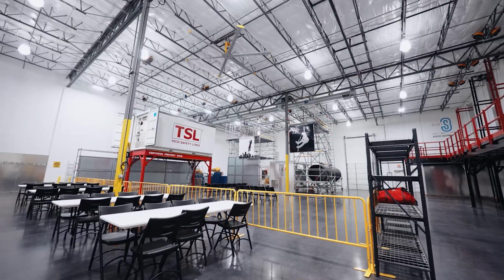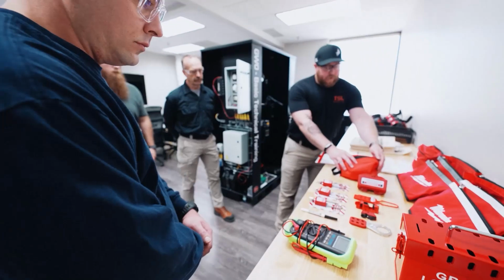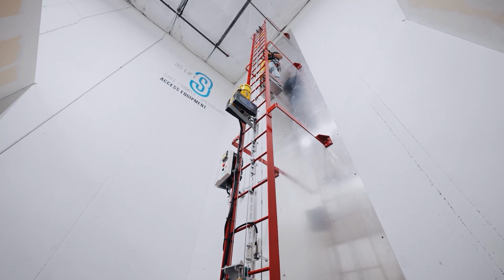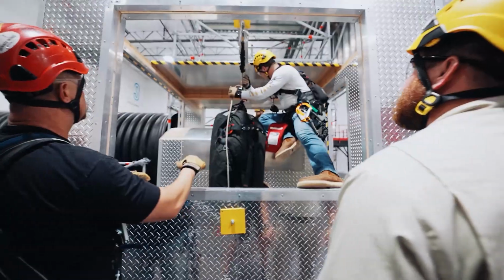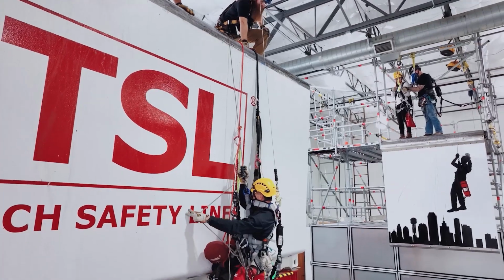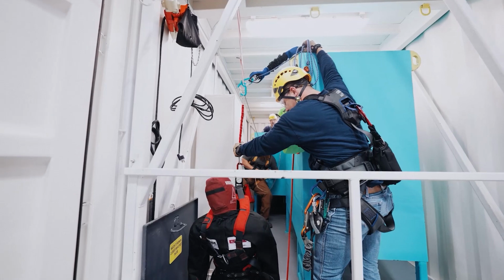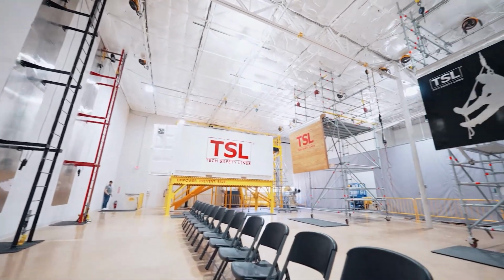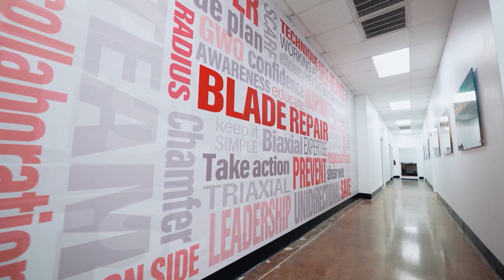Tech Safety Lines' Premier Training Facilities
⚠️ Updated Video Available: Our training facilities now feature new props and expanded capabilities to give students more hands-on, real-world experience than ever before.

Located in the DFW Metroplex, Tech Safety Lines proudly operates three state-of-the-art training facilities, spanning an impressive 40,000 square feet. Our spaces are equipped with customized training props, designed to simulate real-life situations, ensuring an unmatched practical training experience.
In addition to our state-of-the-art facilities, we also have a highly skilled training staff. Every instructor on our team boasts a rich background in firefighting, EMT, search and rescue operations, and other industry experience, empowering us to deliver uniquely comprehensive, field-tested safety training. At Tech Safety Lines, we don't just meet industry standards - we redefine them.

Questions for our Industry experts? Let’s connect